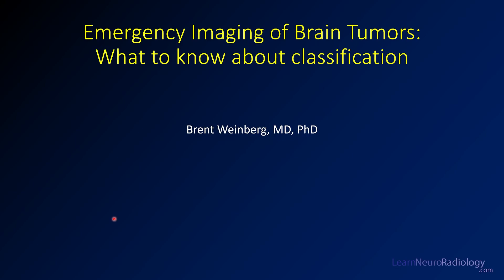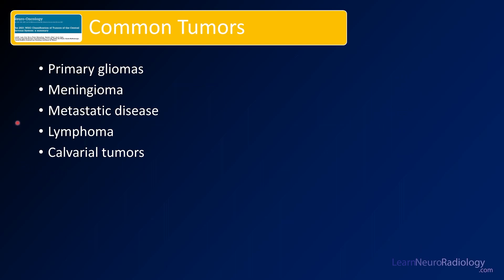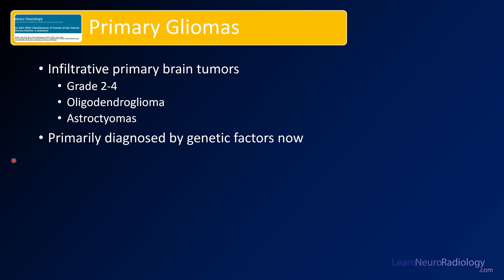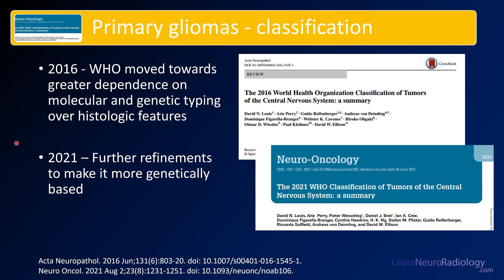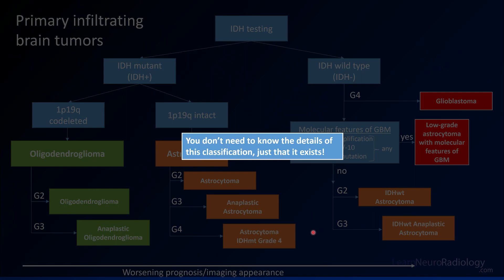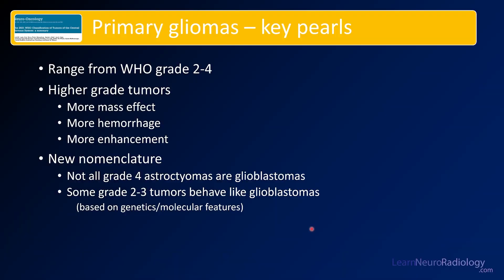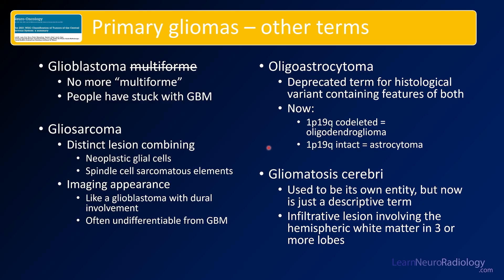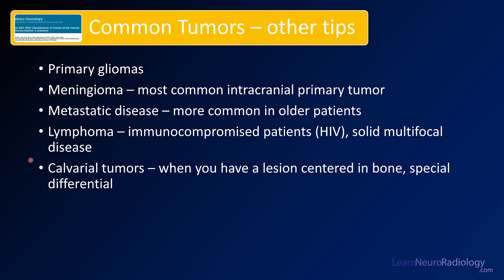Emergency Imaging of Brain Tumors: Classification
This video is the second video in an overview about the emergent approach to brain tumor imaging.  The first video talked about the role of imaging in an emergent setting and how to approach cases. This tells you a little bit more about the common types of tumors you might encounter and how they are classified.

0:00 Introduction

0:45 Common types of brain tumors. The most common brain tumors you may encounter are primary gliomas, meningioma, metastatic disease, and lymphoma. Calvarial tumors, or those centered in the skull, have a somewhat special differential.

1:25 Primary gliomas. The primary gliomas encompass all the grade 2, 3, and 4 oligodendrogliomas and astrocytomas. In 2016, the WHO started using genetic testing more to classify these tumors, and further refined these classifications in 2021. In general, tumors are first classified by whether they have isocitrate dehydrogenase (IDH) mutation. Mutated tumors tend to be lower grade astrocytomas and oligodendrogliomas. If they have 1p19q co-deletion, they are oligodendrogliomas, and otherwise astrocytomas. IDH wild type tumors are the most aggressive and include glioblastomas. Now, there are some tumors that have genetic features that make them a lot like glioblastomas.

5:09 Pearls about primary gliomas.

- Higher grade tumors will be characterized by mor mass effect, hemorrhage, and enhancement, although you aren’t always going to be able to tell.
- The term “multiforme” has fallen out of use, so you can just call them glioblastomas or GBM.
- Gliosarcomas are a special subset of tumors that have features of both gliomas and sarcomas. They are often characterized by broad dural involvement or bone involvement, but sometimes you can’t tell.
- Oligoastrocytoma is a deprecated term no longer used. If it has 1p19q codeletion and IDH mutation, it’s an oligodendroglioma.
- Gliomatosis cerebri is no longer it’s own diagnosis but simply a pattern of brain involvement

6:43 Pearls about other common tumors

- Meningiomas are the most common primary intracranial tumors. If you see an extra-axial tumor, it is likely a meningioma.
- Metastatic disease is the overall most common intracranial tumor and should be suspected in older patients and those with other malignancies
- Lymphoma can cause solid enhancing multifocal disease
- Calvarial tumors have a special differential including meningioma, lymphoma, myeloma, and metastatic disease

7:41 Summary